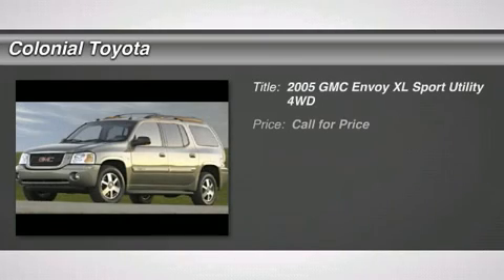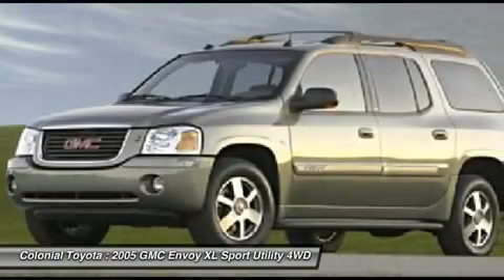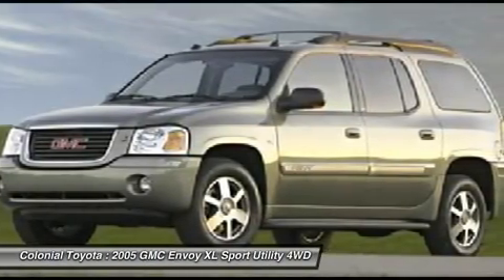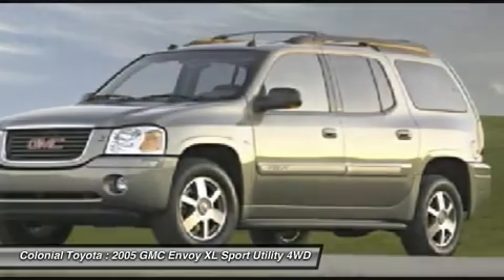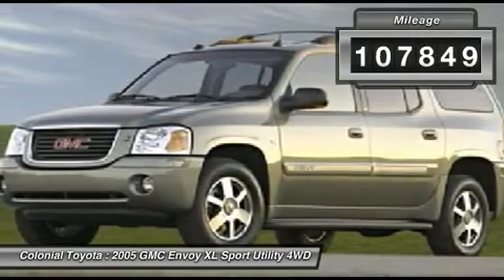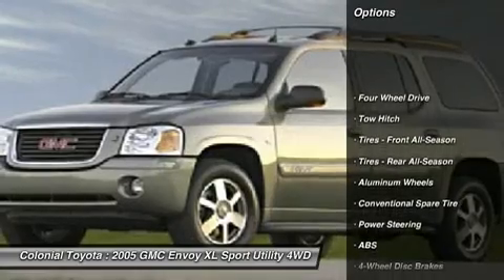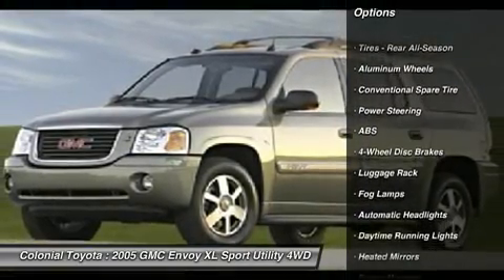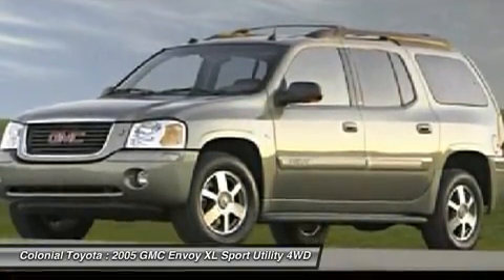2005 GMC ENVOY XL Milford, CT 56131833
2005 GMC ENVOY XL Milford, CT
Stock# 56131833

Colonial Toyota
470 Boston Post Rd

You'll love this 2005 GMC Envoy XL. This is a car you'll want to take home. With 107849 miles, it features Automatic transmission and an exterior color of Emerald Green Metallic. Call us and be the first to open the car door today!